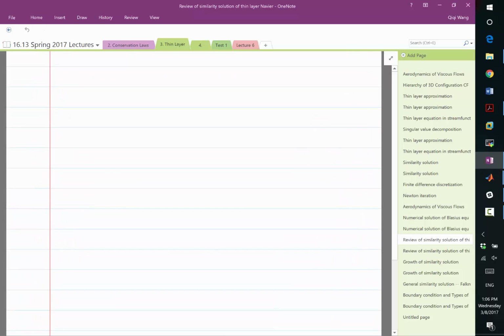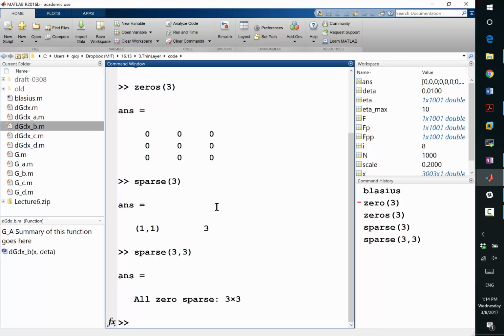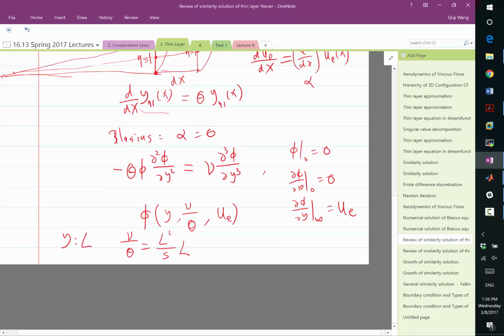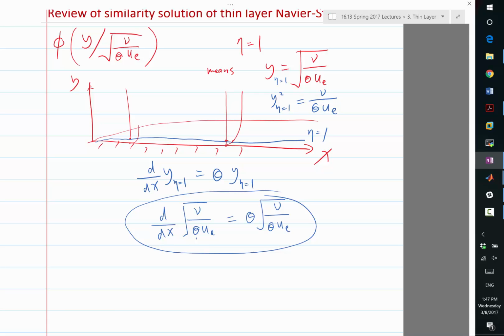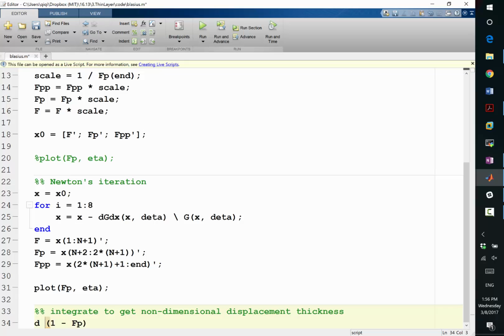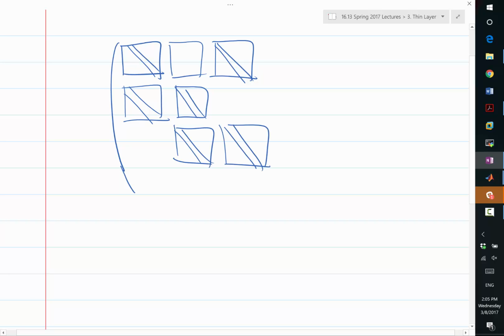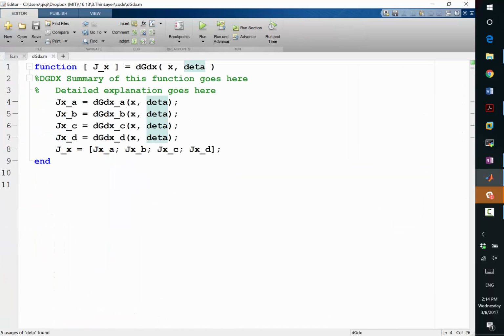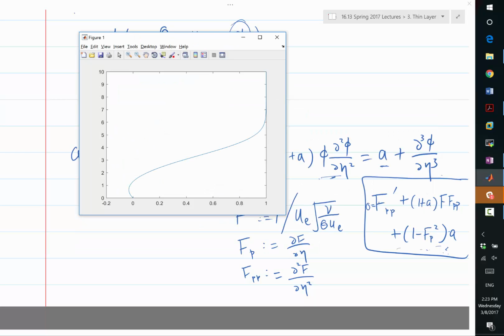MIT Aerodynamics of Viscous Fluids: Performance Optimization of Blasius Solver using Sparse Matrices